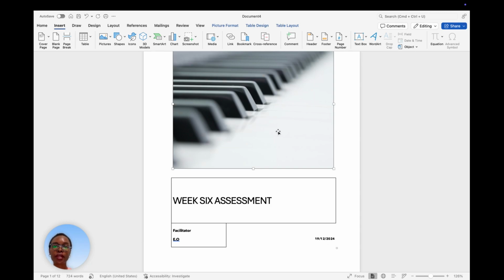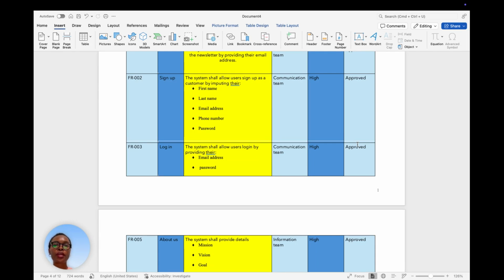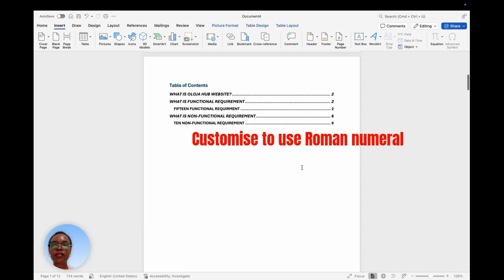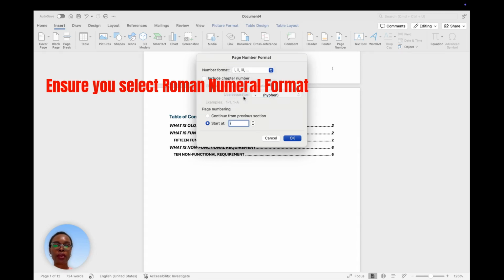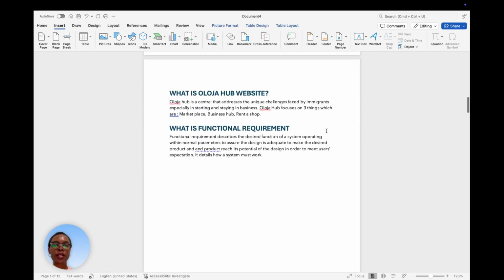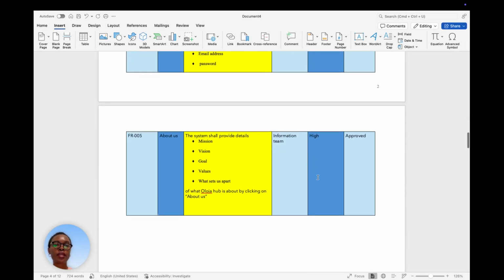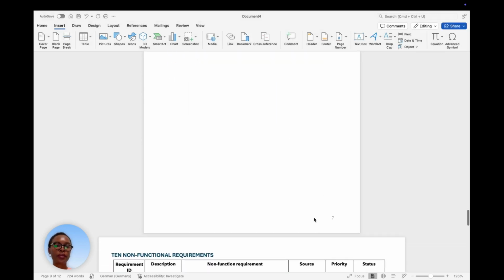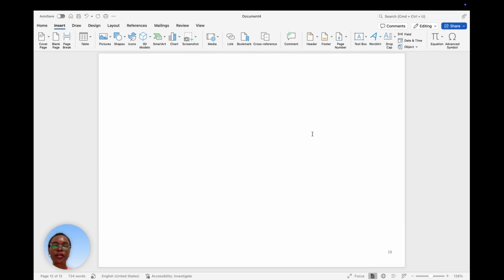Advanced Page Numbers in Word: Format and Number Sections Continuously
Master the art of advanced page numbering in Microsoft Word! In this tutorial, you'll learn how to customize your page number format and seamlessly number section pages continuously from the previous section. Perfect for creating professional documents like theses, reports, or business proposals.

💡 What You'll Learn:

How to change the page number format (e.g., Roman numerals, Arabic numbers).
Restart or continue page numbering across sections.
Advanced tips for managing headers and footers for different sections.